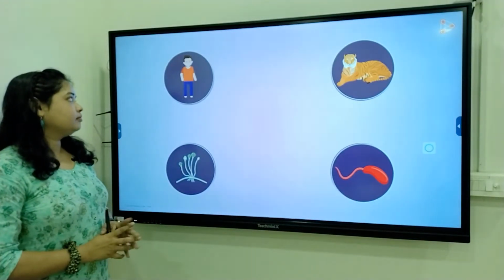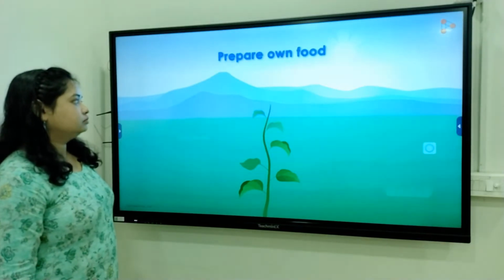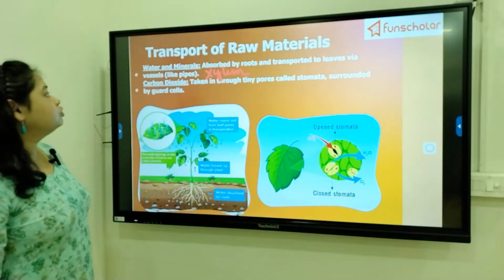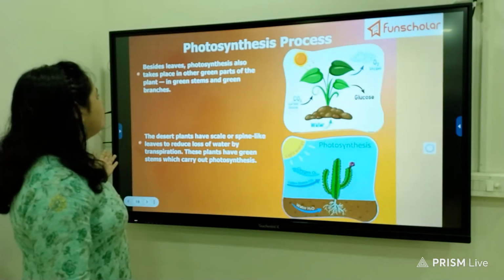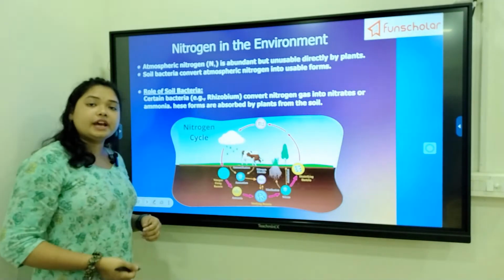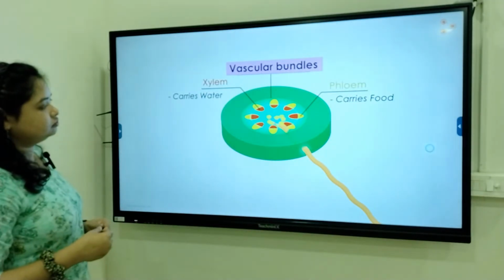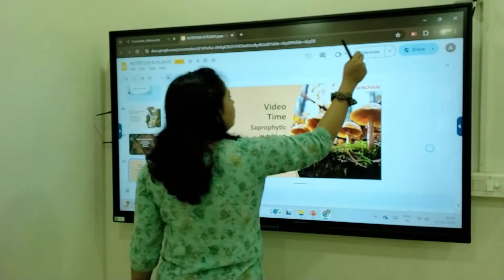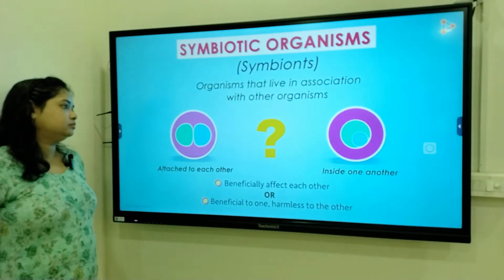CBSE Class 7 Biology - Nutrition in Plants - Lecture 1